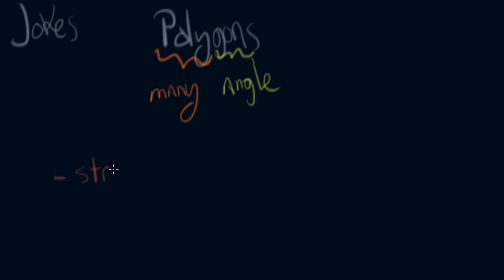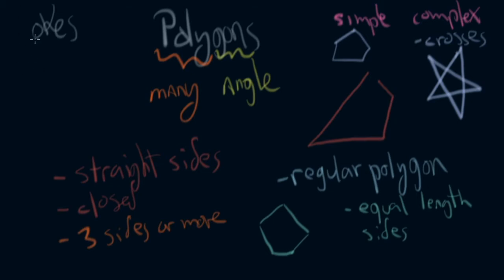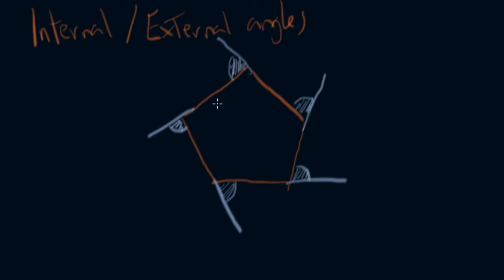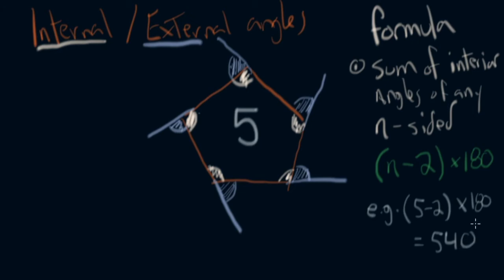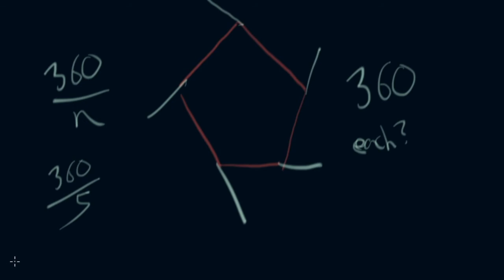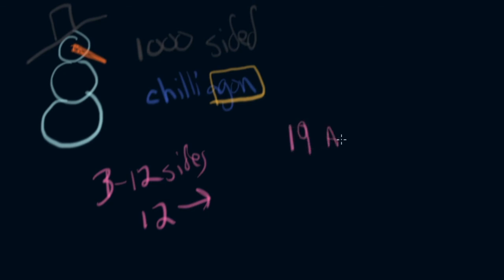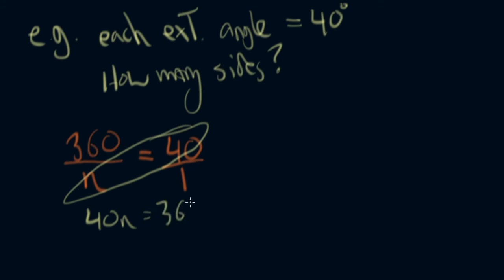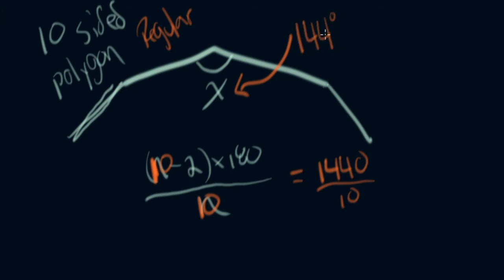Polygons Interior and Exterior Angles